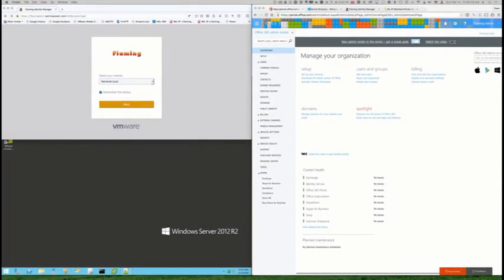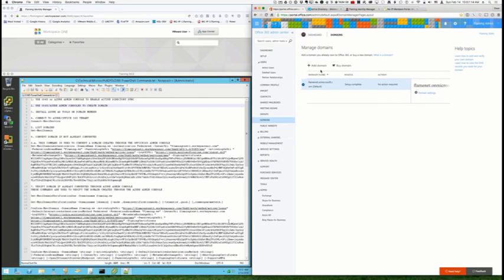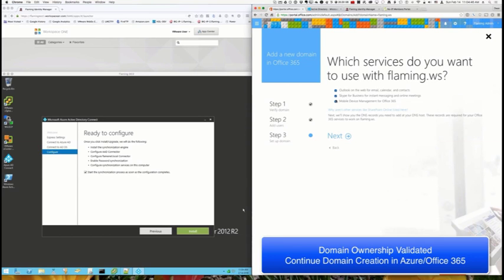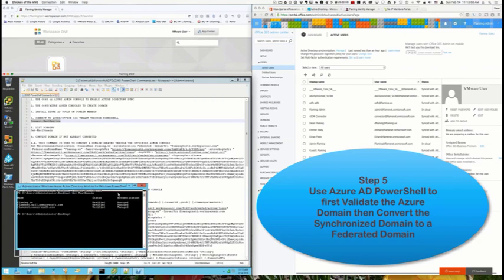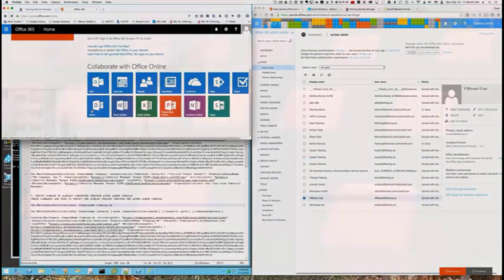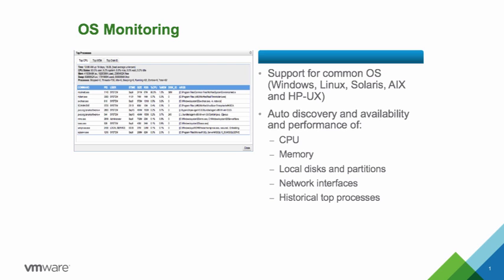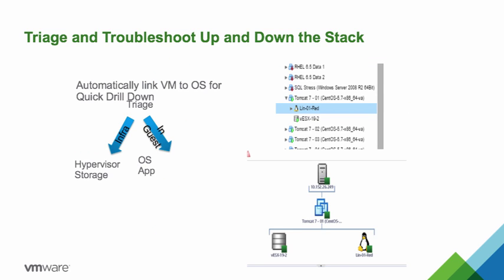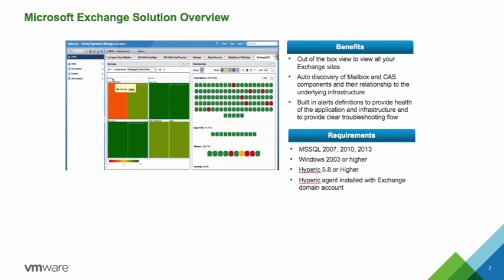Technical 301 - Integrating Office 365 and Apps Monitoring